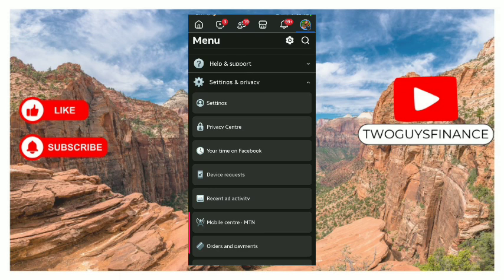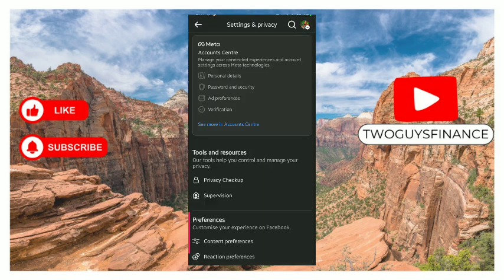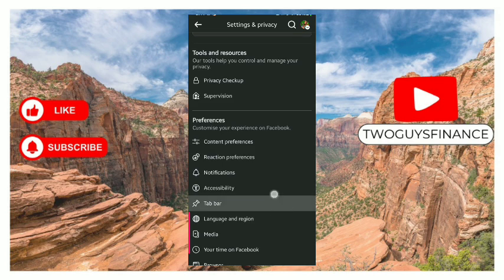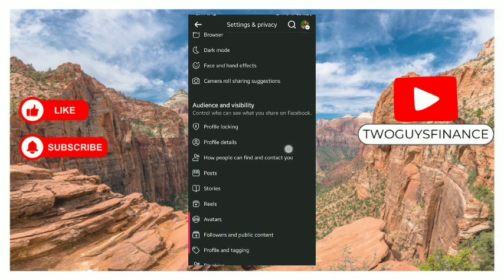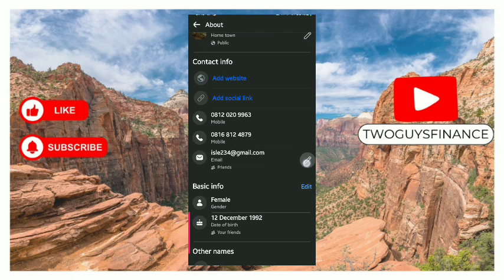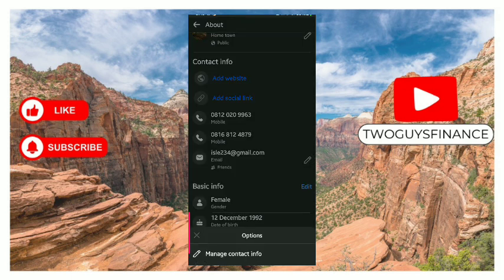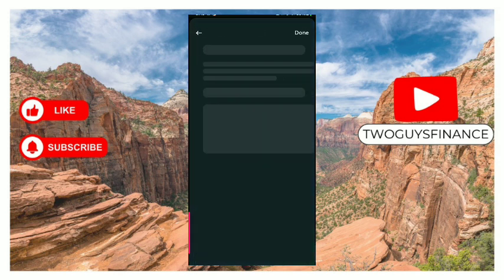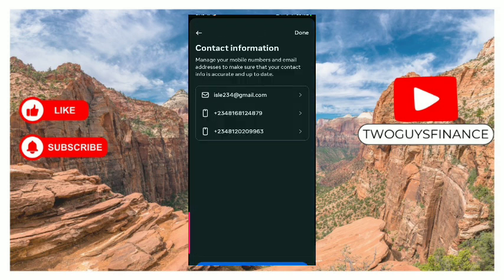HOW TO CHANGE PHONE NUMBER ON FACEBOOK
In This Video, you will learn about HOW TO CHANGE PHONE NUMBER ON FACEBOOK